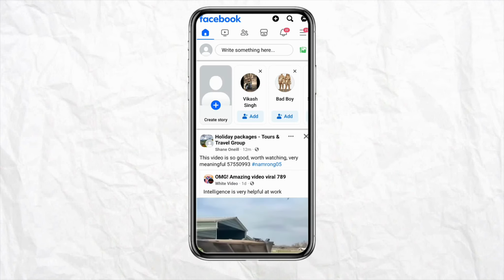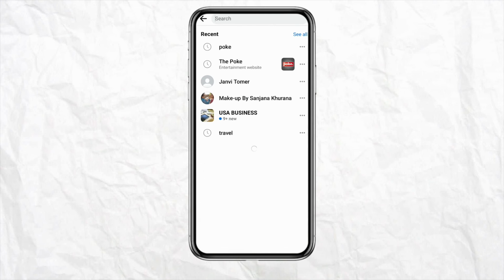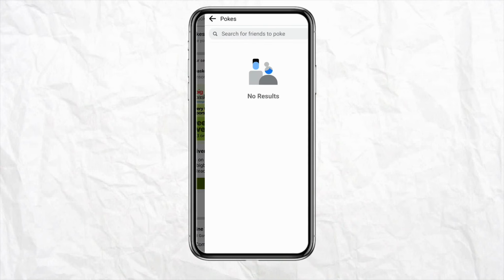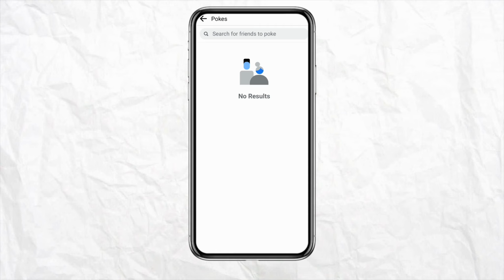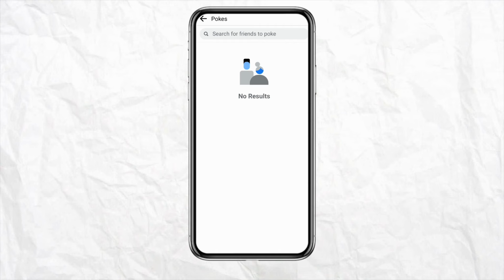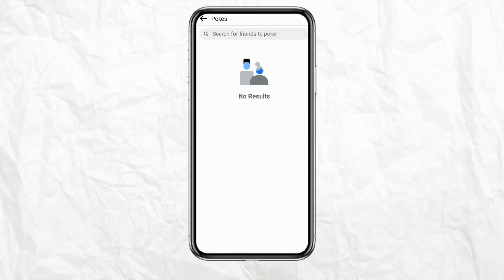How to Poke on Facebook Lite (Best Method)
Learn the best method to poke on Facebook Lite in this quick and easy tutorial. Poking on Facebook Lite has never been simpler!